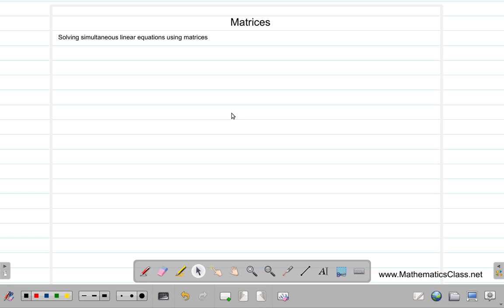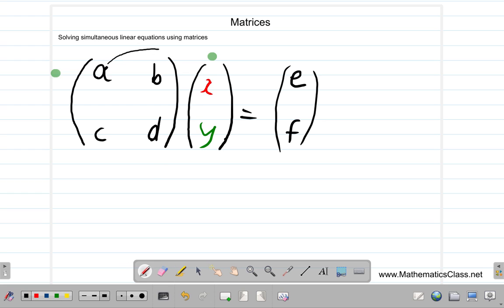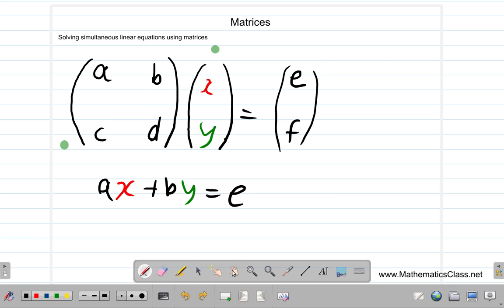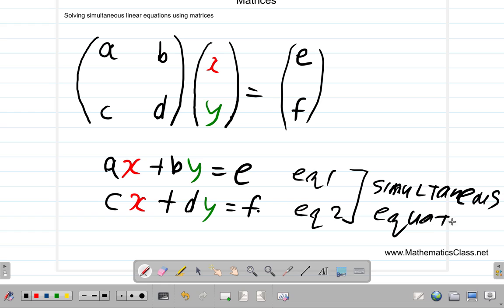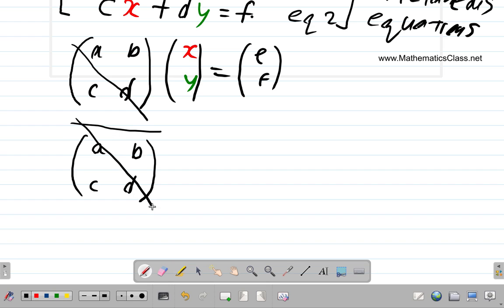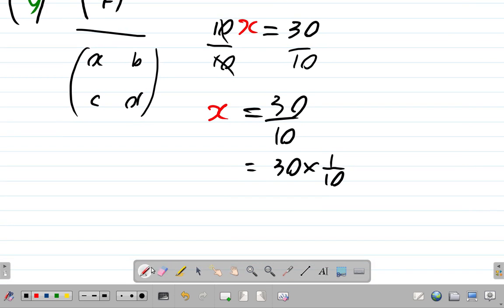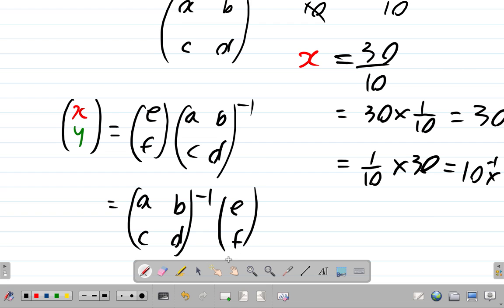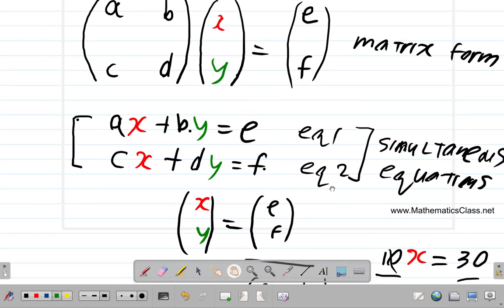Solving Linear Equations Using Matrices Explanation